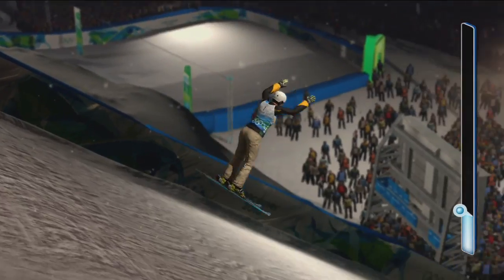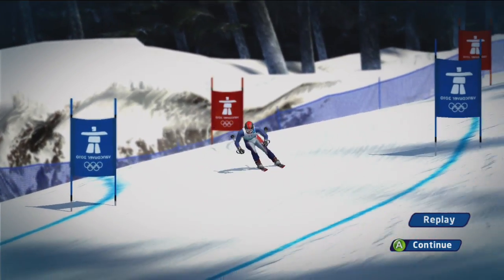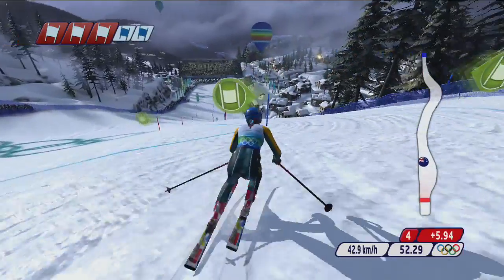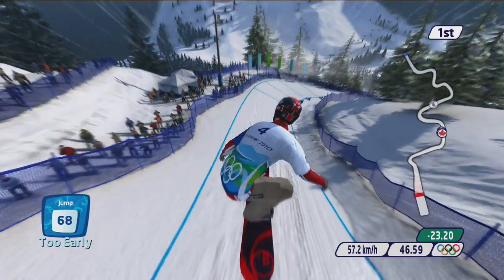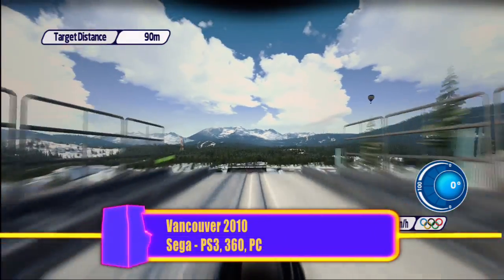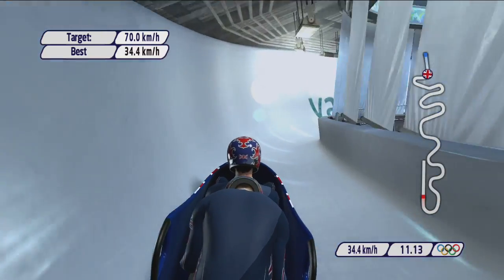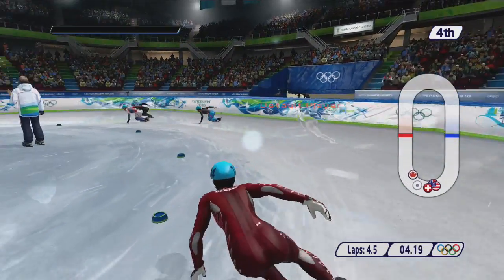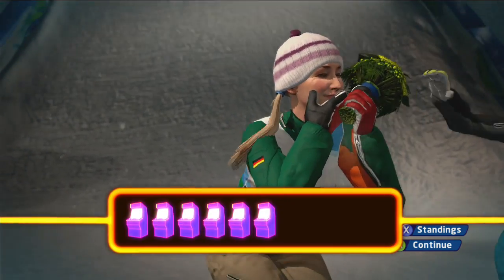Vancouver 2010 Olympic Winter Games Review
A review of the official video game of 2010 Winter Olympics. In the Uk watch new episodes of Playr every Saturday at 6pm on Film 2 4(Sky channel 157).